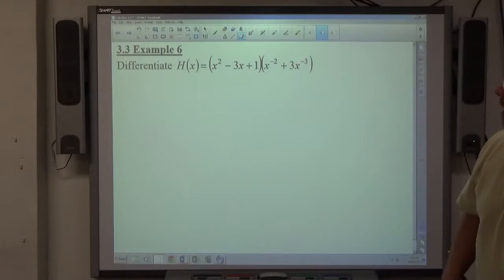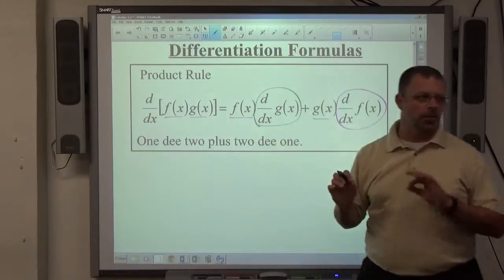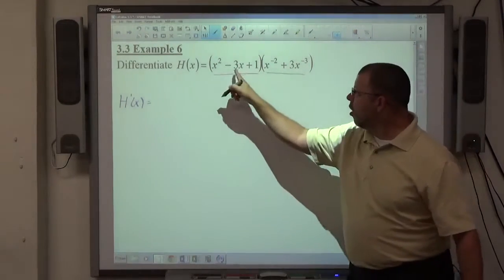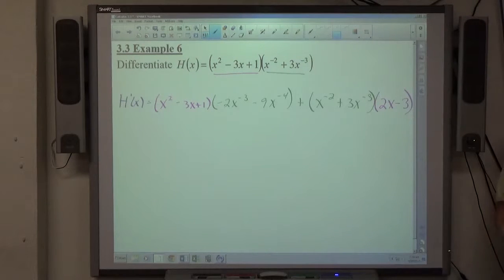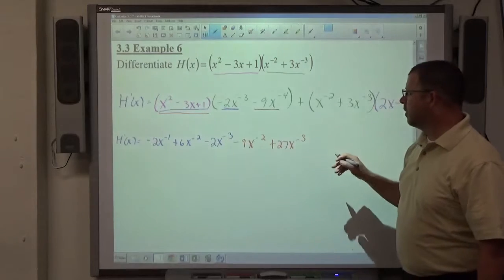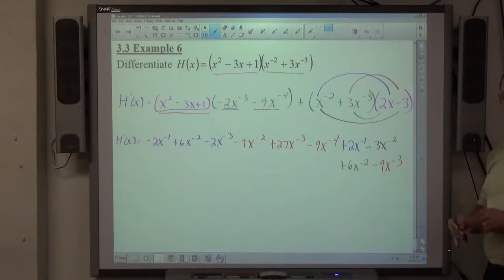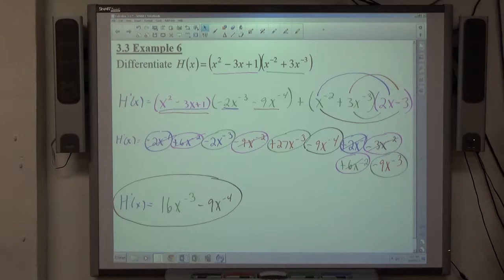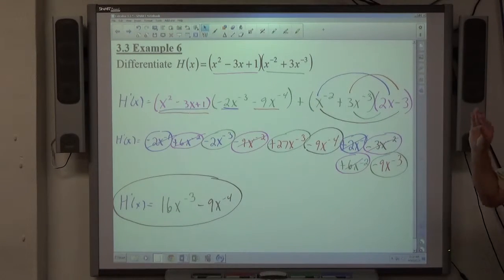Calculus 3.3 Example 6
Find the first derivative of a product of functions using the product rule for differentiation.